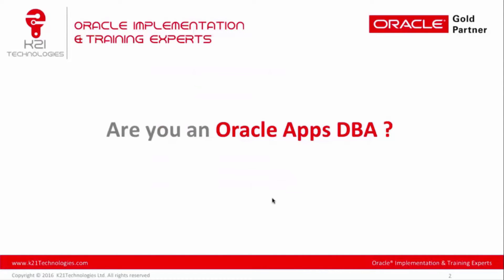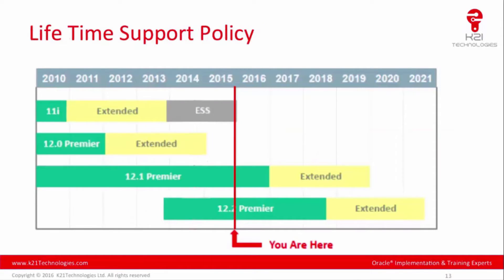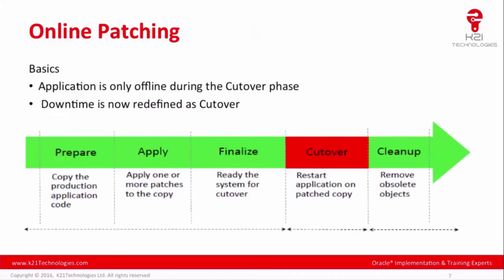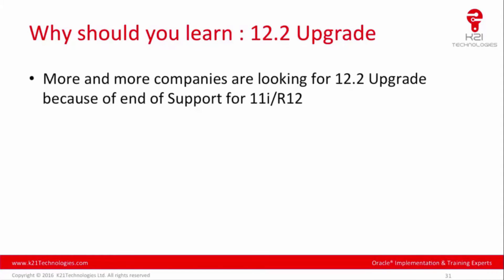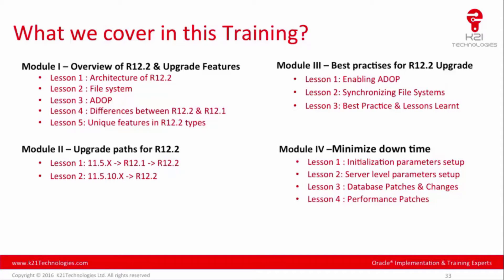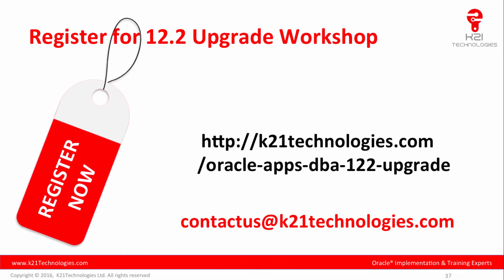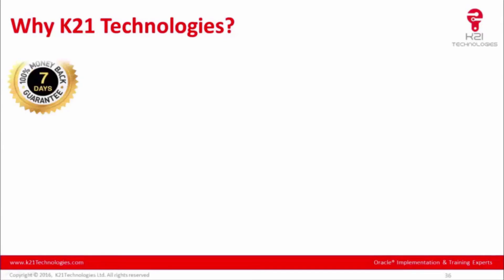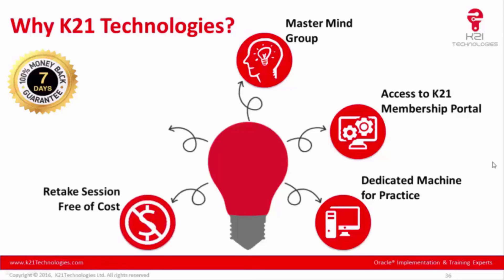EBS 12.2 Upgrade Training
This video is from EBS Upgrade Training, which is covering EBS Upgrade Path presently running in the market and their scope.